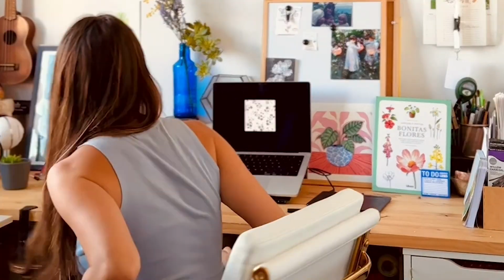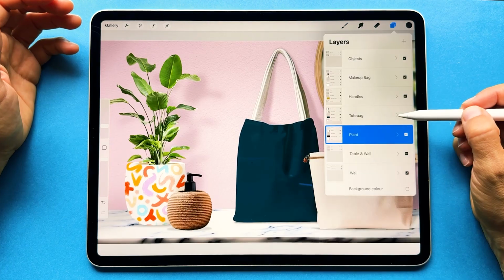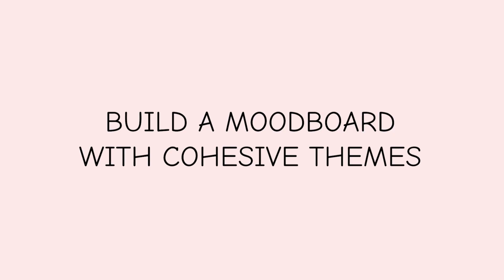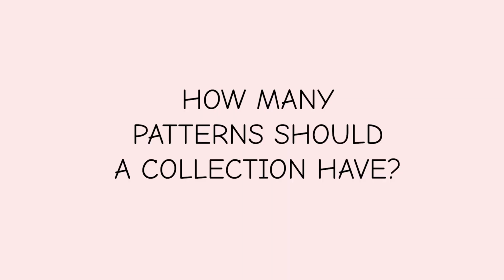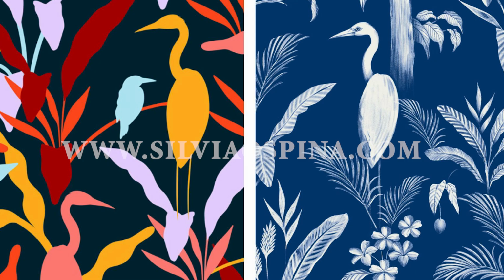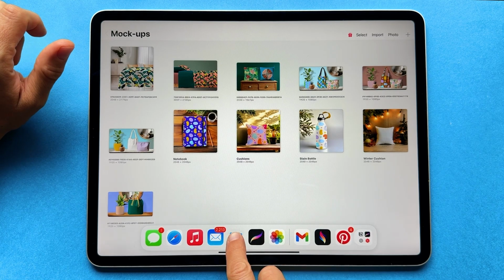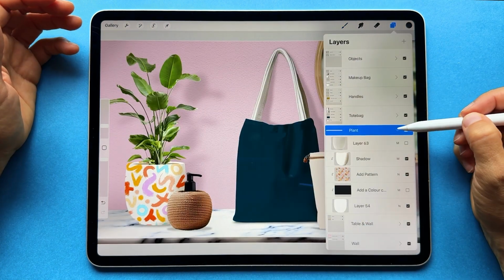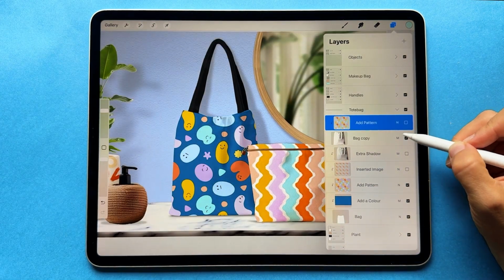Create Pattern Collections Like a Pro + Tips and Game-Changing Resources for Success!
Want to elevate your pattern design skills? Plus, I’ll share my Ultimate Pattern Bundle, a resource pack designed to supercharge your workflow and make your designs shine!

✨ What You’ll Learn in This Video:
- How to build a standout pattern collection.
- Tips for matching and combining patterns seamlessly.
- Using mockups to visualize your designs on real-life products.

✨ Get the Ultimate Pattern Bundle ✨ Packed with:
- 12 stunning mockups to showcase your patterns professionally.
- Pattern layout templates for easy design creation.
- A Canva portfolio presentation to impress clients.
- An email pitch template to help you secure licensing deals.

Chapters
0:00 Introduction to Pattern Collections
0.29 Becoming a Surface Pattern Designer
0:53 Why Create Pattern Collections?
1:24 Tools & Resources for Designers
2:16 The Resources I Use to Present My Collections
3:35 Steps to Design a Cohesive Collection
3:53 Gathering Inspiration
5:07 Limit the Theme of Your Pattern Collection
5:41 Types of Patterns to Balance Your Collection
6:34 How Many Patterns Should a Collection Have?
6:46 Tips for Matching & Combining Patterns
7:49 Presenting Your Patterns Like a Pro
8:41 The Ultimate Pattern Bundle
9:40 Mockup Sneak Peek
10:00 Procreate Tips for Using Mockups
13:54 Conclusion & Exclusive Discount Offer

Don’t Forget!
Your support helps me continue creating videos like this!

✨ Have a lovely day wherever you are!